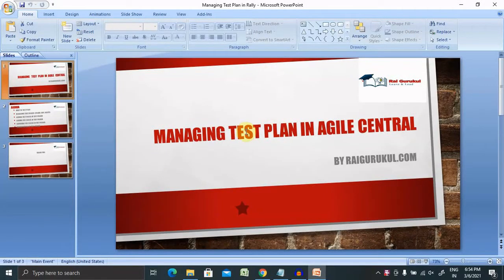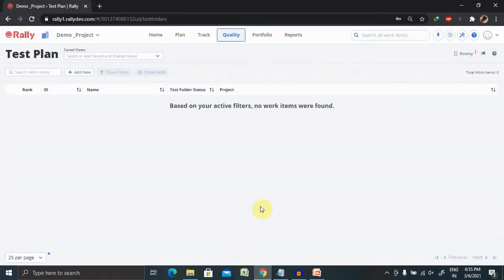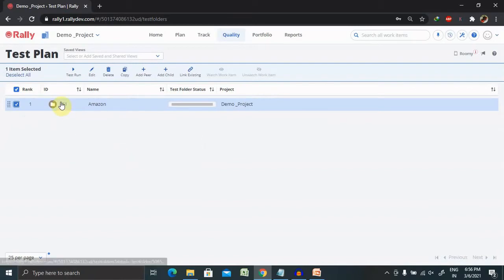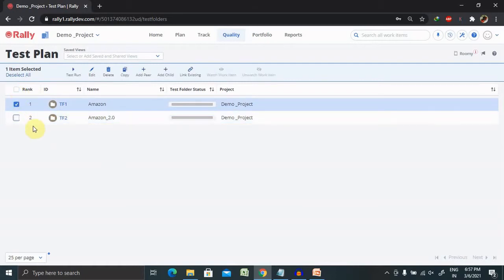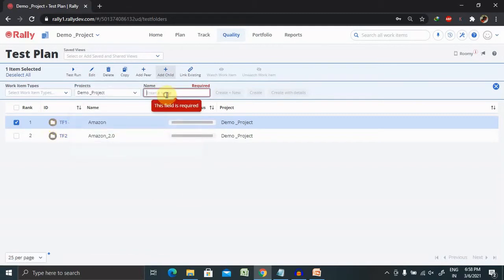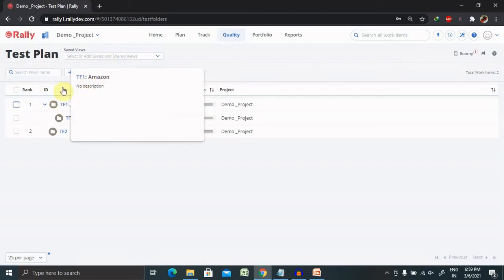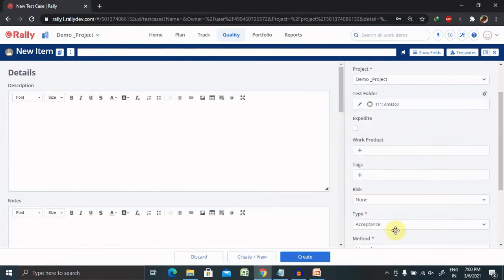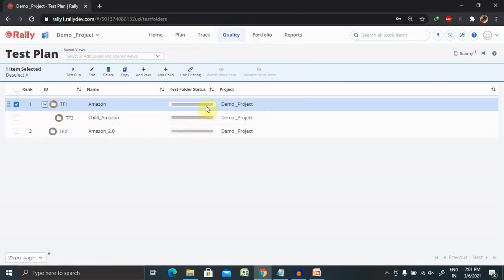How to Manage Test Plan in Rally | Creating Test Plan in CA Agile Central | Rally Tutorial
Within Rally, you can use test plans to organize and manage test cases. You can represent a test plan with a test folder. When you plan your test effort, use test plans (test folders) to assemble your test cases in a hierarchy of folders, and to view the summarized results of all the tests in a group.
When viewing test plans, you can scope your view to a particular project or projects (teams). Your ability to view and edit test plans is dependent upon the user permissions you have been assigned. Test plans are represented by test folders.
You can work with test plans on the Test Plans page or the Quality Management page.

Watch the complete video for more detail.